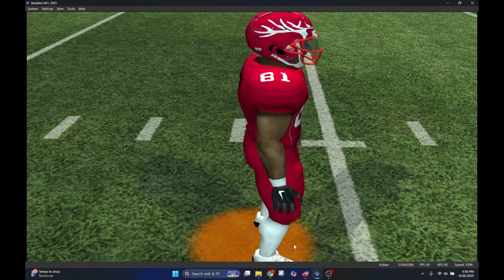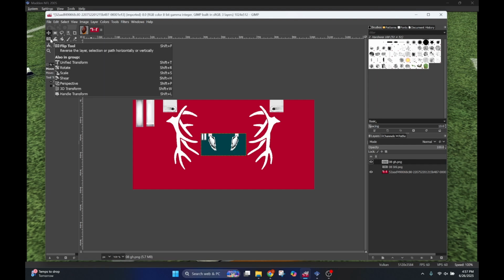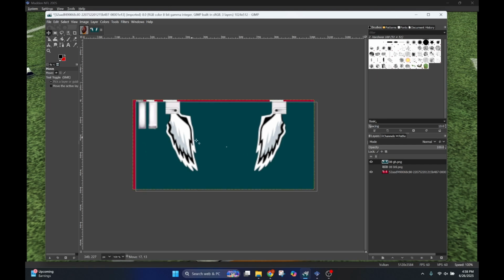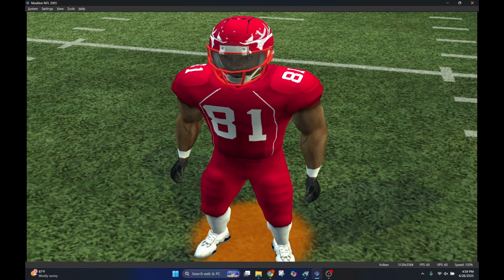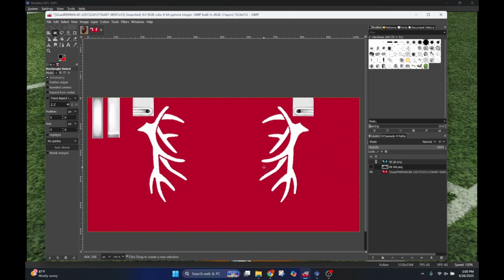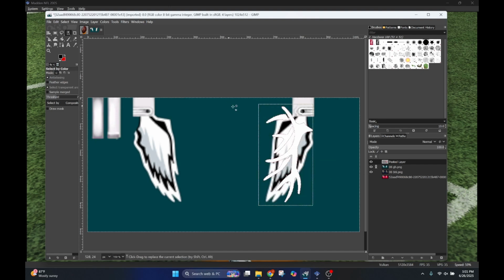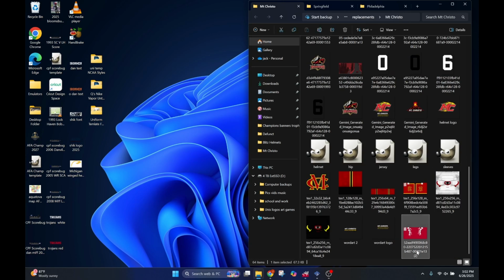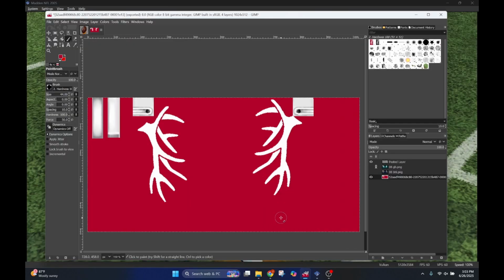Madden NCAA PS2 Wings, Ram Horns, Antlers and unique helmet designs